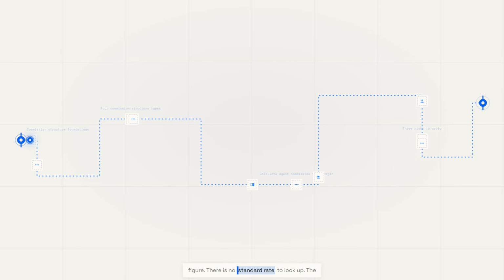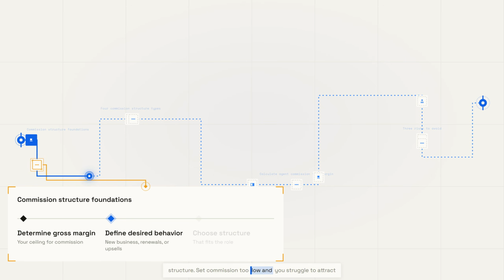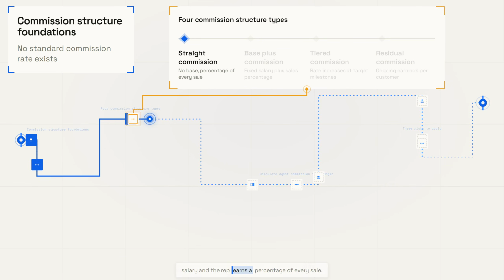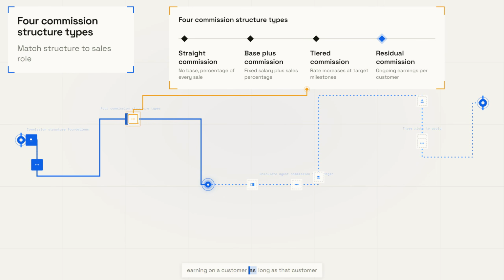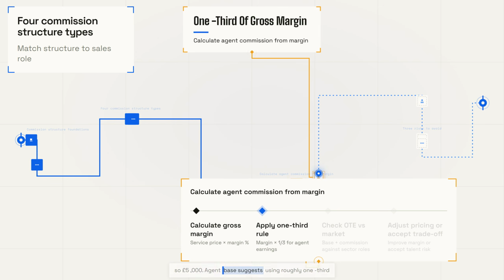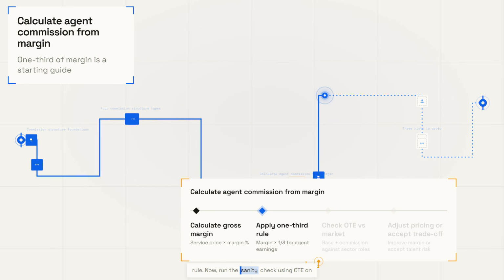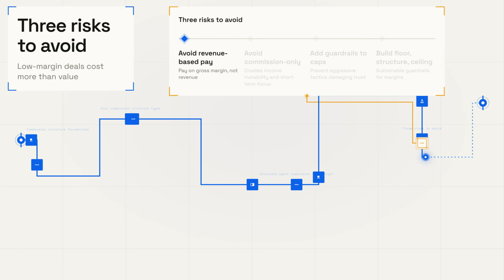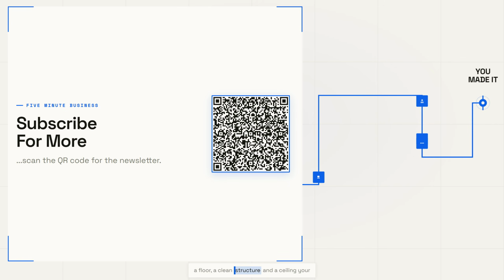How Much Commission Should I Pay Salespeople?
How Much Commission Should I Pay Salespeople? Here is the answer in five minutes, no fluff.

In this video: a plain-English answer, the mistake most people make, and what to do next.

Five Minute Business answers real business questions in five minutes or less. One question, one answer, every time.